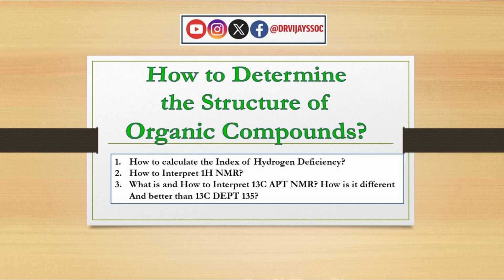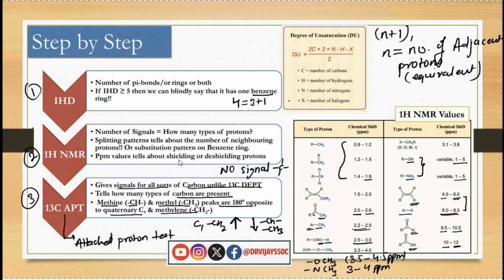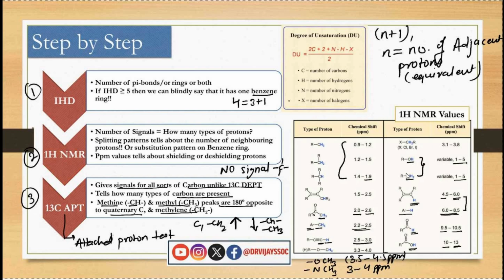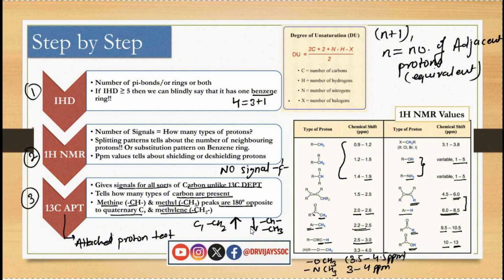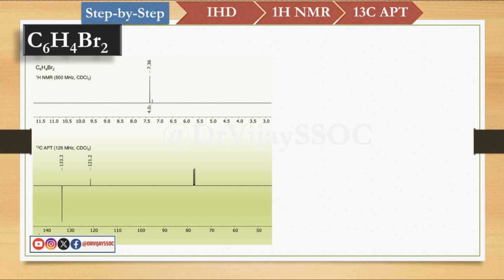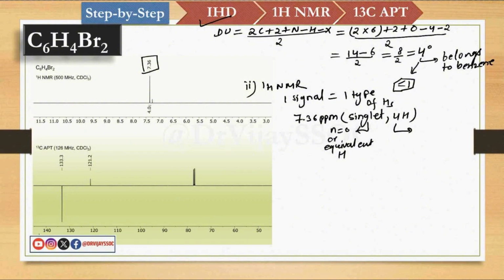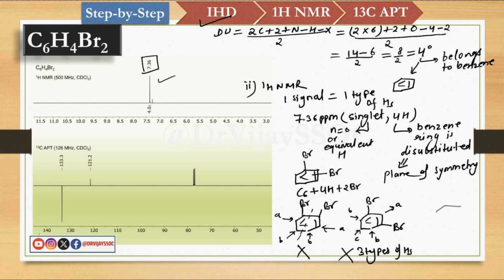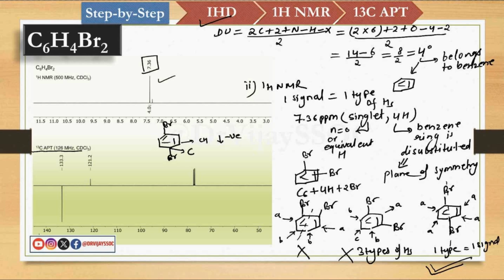1H and 13C APT (Attached Proton Test) NMR | Step-by -Step Structure Elucidation (30 Jan 2026)